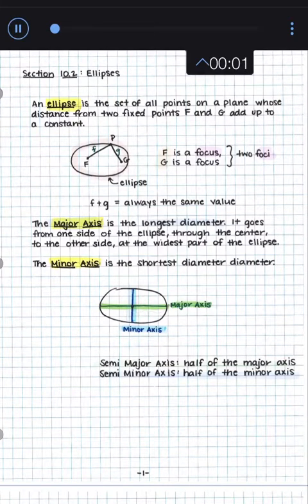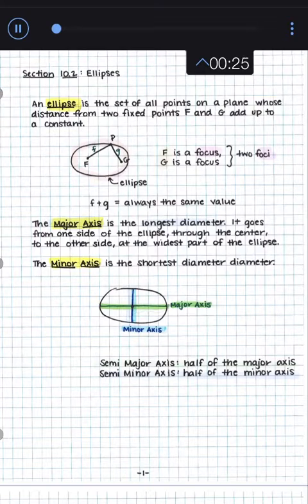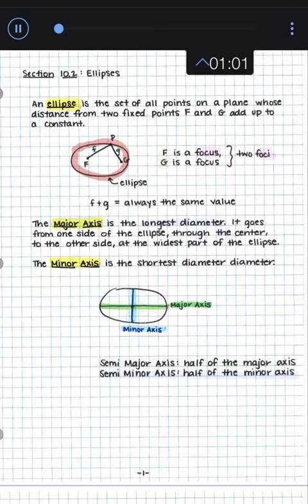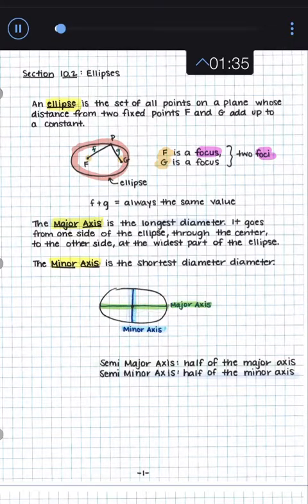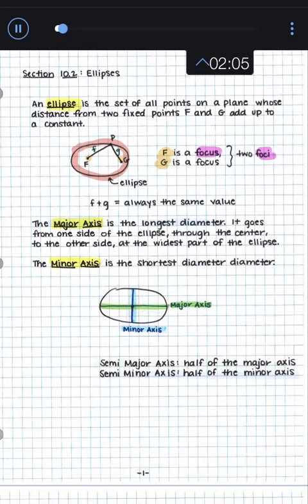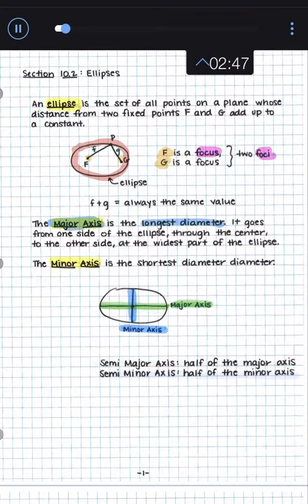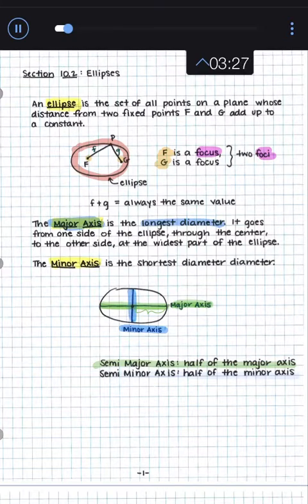MAC 1140 Chapter 10 Section 2 Part 1